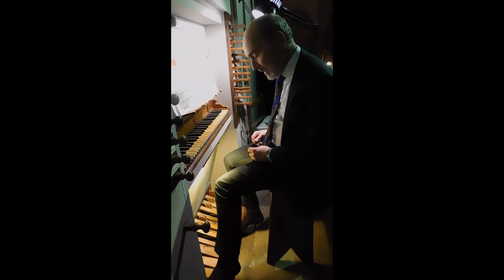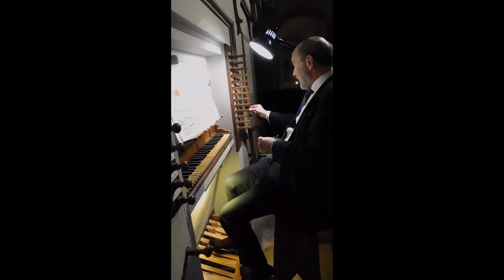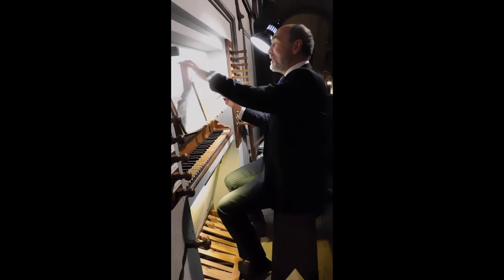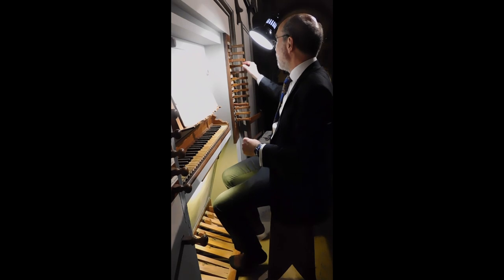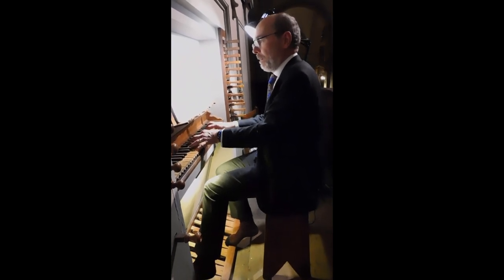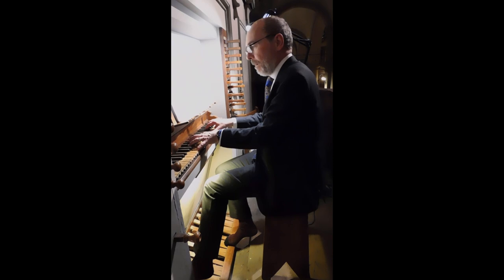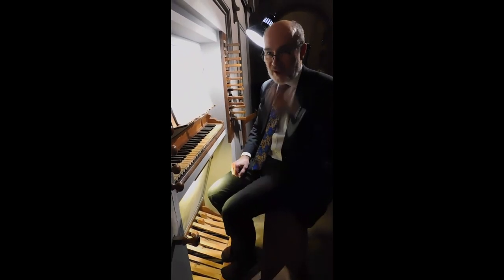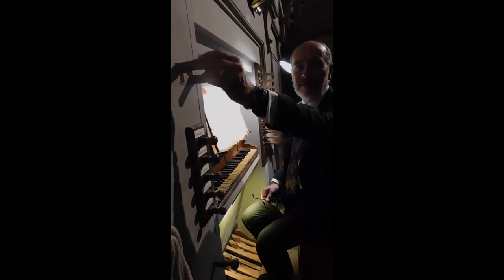At the organ of S Procolo Bologna (Malamini, 1580)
Peter Dyke plays the historic organ at San Procolo and explains some of the challenges it presents to the player. The organ was built by Baldassare Malamini in 1580 and restored in 2008 by Franz Zanin. This clip was filmed by Abigail Jones during the visit to Bologna by Hereford Cathedral Choir in December 2019.